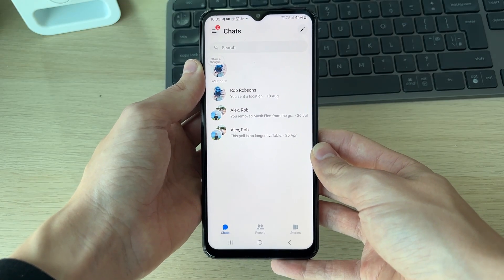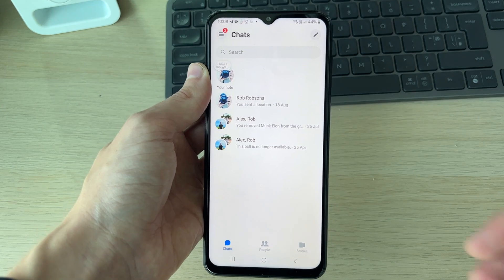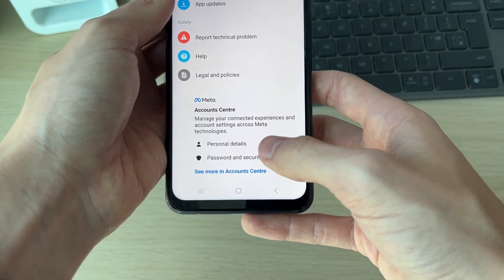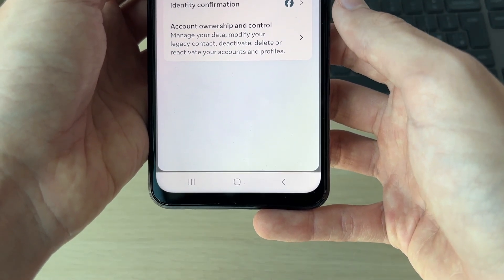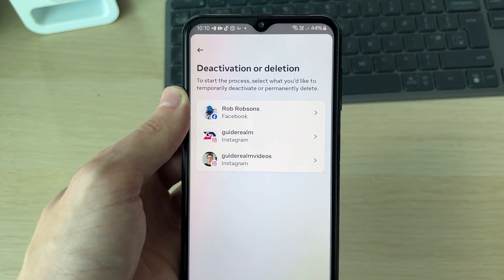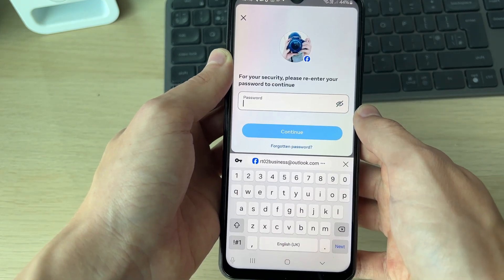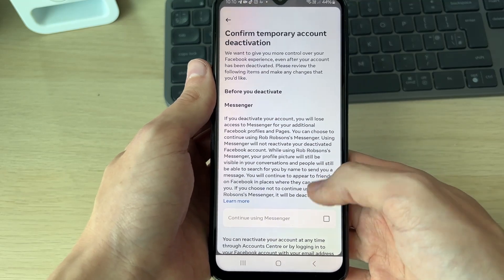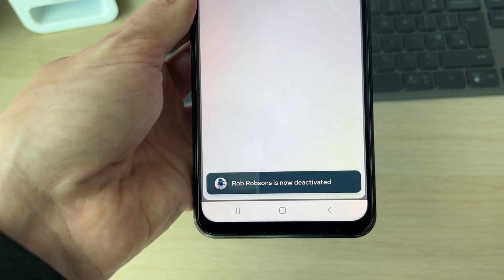How To Deactivate A Messenger Account - Full Guide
Learn how to deactivate messenger account in this video.

GuideRealm